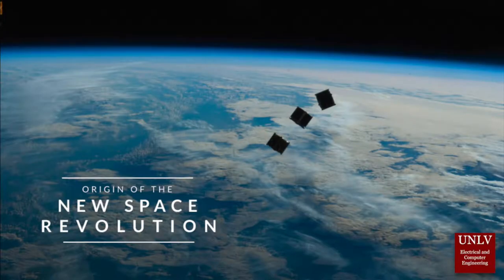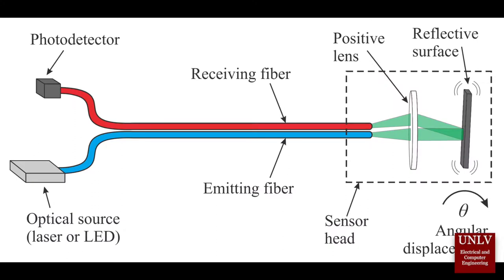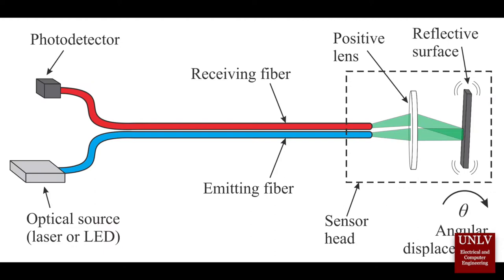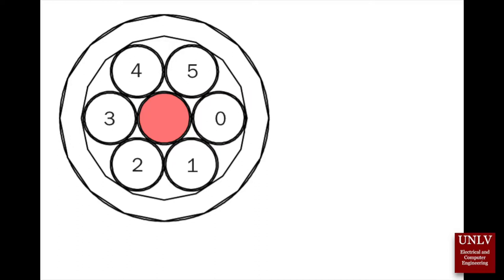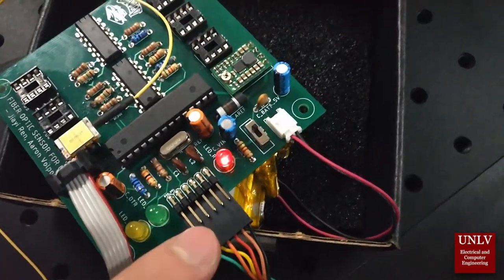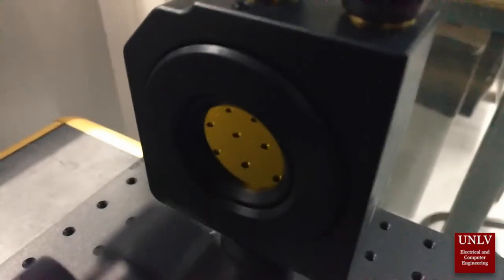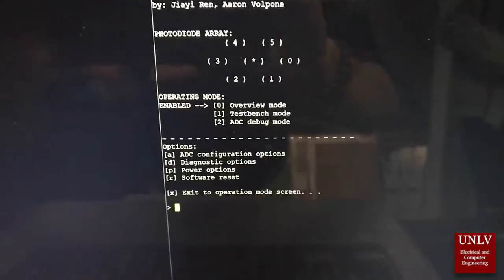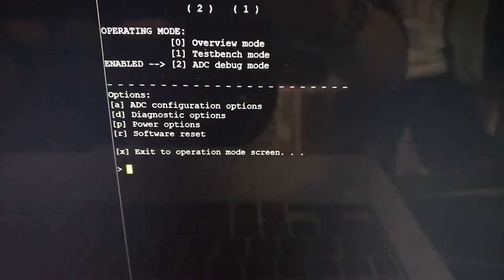CubeSat Fiber Optic Sensor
Angular correction and alignment in space are extremely important for CubeSat operation in space. Many spacecraft utilize gyroscopes with complex computational hardware for precise adjustment. These types of sensors can be cumbersome – requiring high wattage and prone to failure due to the use of moving parts. With the implementation of fiber optics, these issues may be circumvented
Most angular displacement sensors for satellites are built for commercial and governmental use only. Usually it requires complex computational systems and uses bulky designs. Since most commercial options aren’t available, private companies that do offer custom parts sell them at incredibly high prices.
With the advent of fiber optics, avionics can take advantage of higher precision, lower power instruments. The objective of the Fiber Optic Sensor for CubeSat is to accomplish this exact premise. Special infrared fiber optic photodiodes are chosen to minimize environmental interference and maximize data reliability. The Fiber Optic Sensor for CubeSat provides accurate angular displacement sensing with complete custom design under a small budget.
The Fiber Optic Sensor for CubeSat is a sensor module designed by students to be implemented for future use in UNLV’s CubeSat project. Compared to conventional angular sensors such as gyroscopes, this CubeSat fiber optic sensor boasts higher reliability and precision for data computations than current commercial solutions. Fiber optic sensors do not use moving parts. As a result, longevity of the sensor is ensured for flight missions. This is important to consider in the setting of space where repairs are not an option once a satellite is deployed. Ultimately, the fiber optic sensor accomplishes the challenge of angular correction and alignment in space where user controlled steering would be delayed and error-prone.